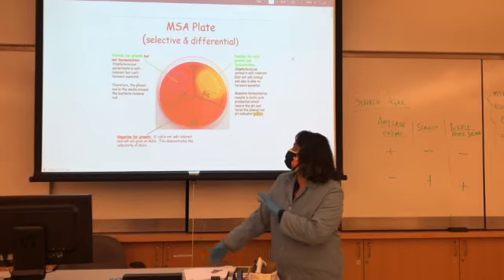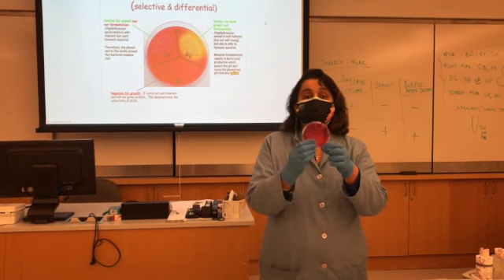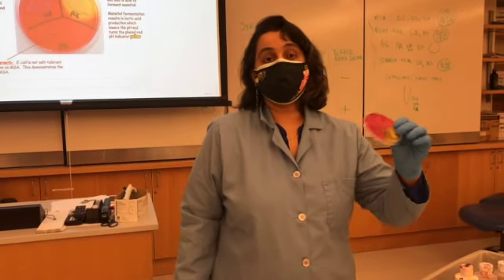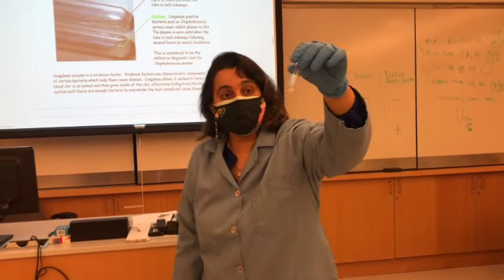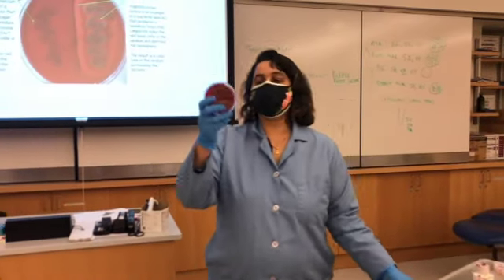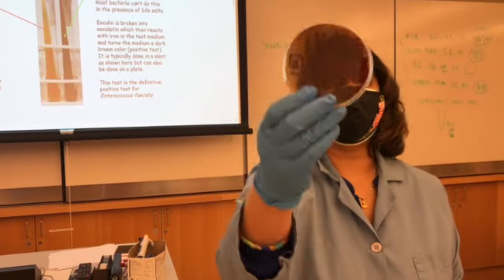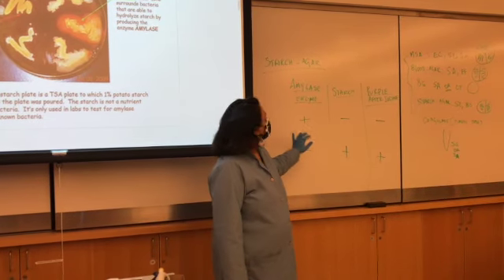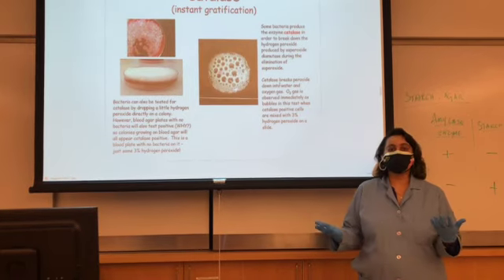Lab 3 Gram Positive Diagnostic Tests